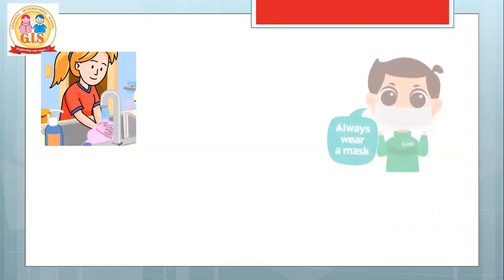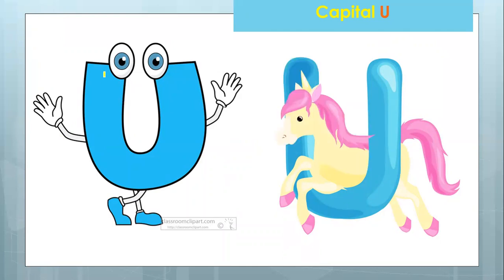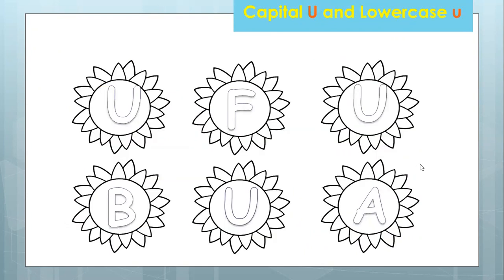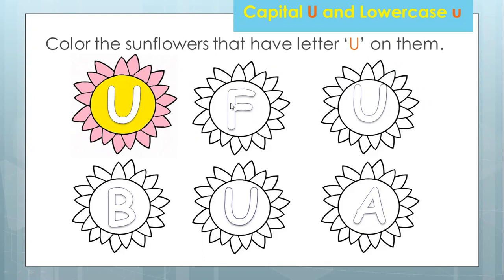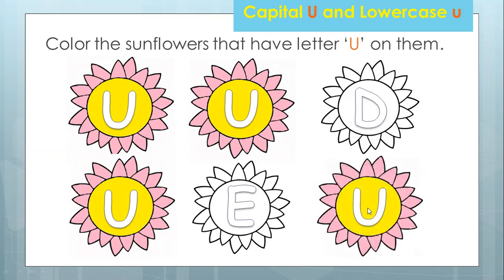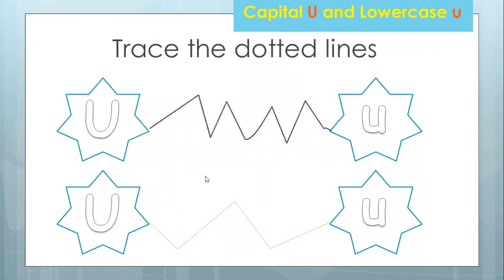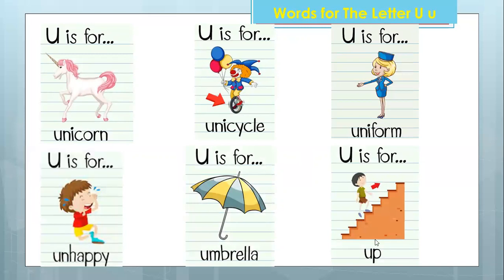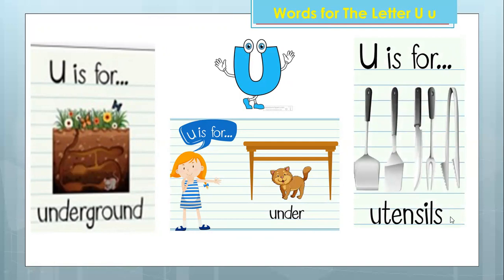Nursery English The Letter U u (Day2)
The Capital U and Lowercase u